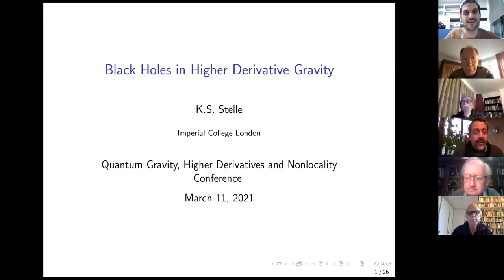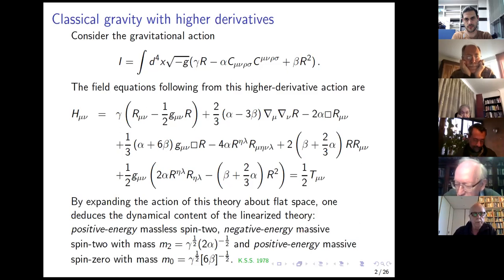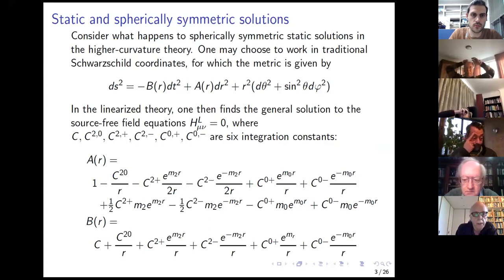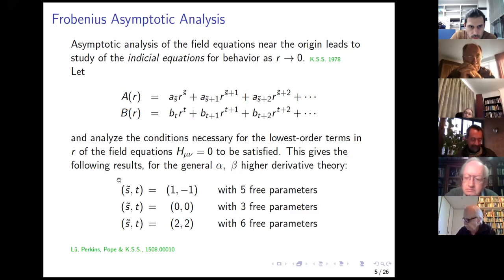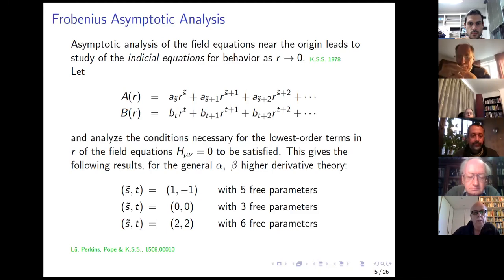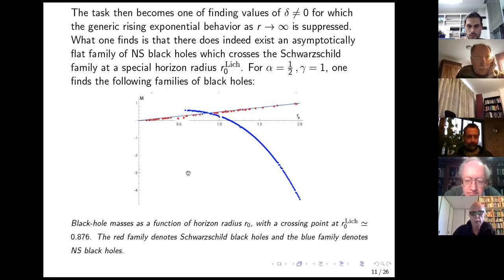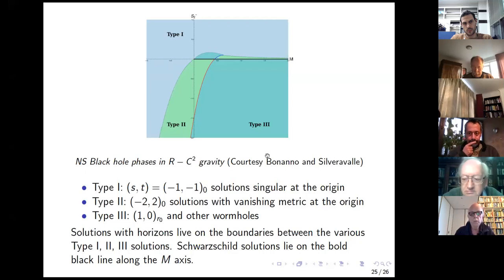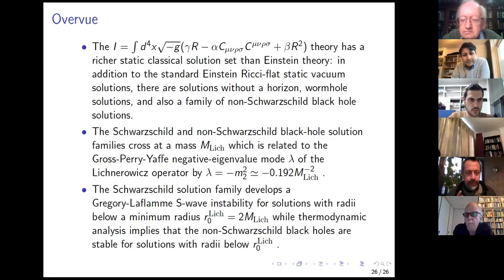Kellogg Stelle - Black holes in higher derivative gravity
QGRAV2021
International Workshop on Quantum Gravity, Higher Derivatives & Nonlocality
8th to 12th March 2021

Abstract: Spherically symmetric solutions in curvature-squared gravity display a wide variety of new
possibilities above those of Einstein’s theory. Indicial analysis reveals different classes of structure
at the center. The Schwarzschild solution is still there, but its mass-parametric family reaches a
bifurcation point where a non-Schwarzschild branch forks off, with a trade-off of stability favoring
the new branch at low masses. Other solutions have no horizons, and a vanishing metric at the
center, but asymptote to Schwarzschild-like behavior at large distances. Insight into the overall
solution phase picture of such solutions has begun to be obtained from numerical studies.